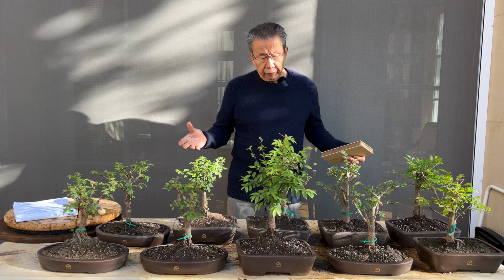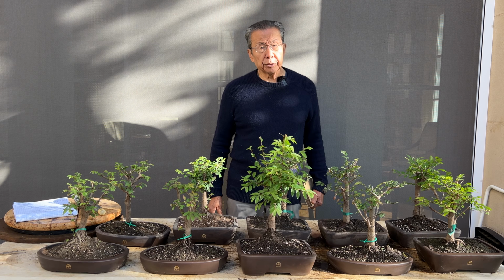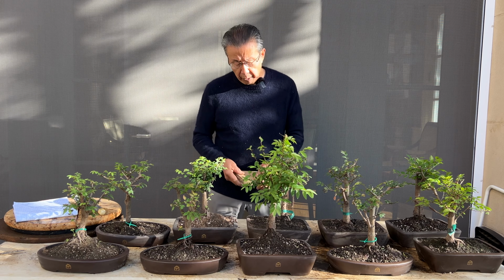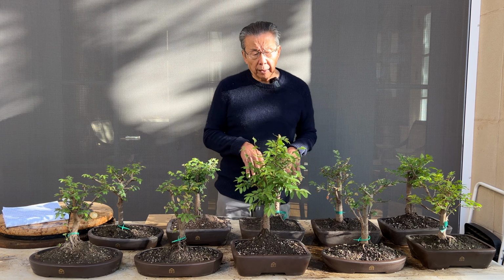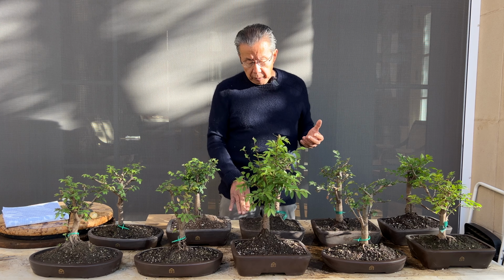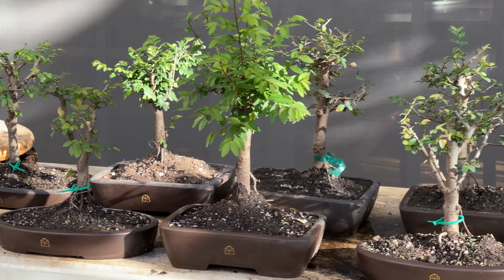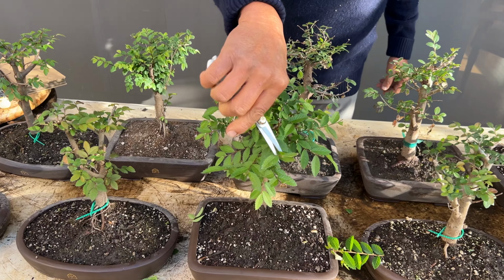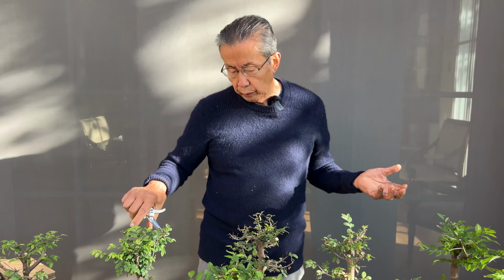Sneak Peek of the Bonsai Trees I'm Giving Away!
Today, I'll be unveiling the bonsai trees that I'll be sending out to my giveaway winners. These trees will be similar to the bonsai trees I'll be selling on my website soon. To be the first to know about my launch, please sign up at bonsaiheirloom.com to receive email announcements!

0:00 Introduction
0:37 What I will be selling
2:36 What you will get
5:07 Handy dandy clippers
5:27 How to prune your bonsai
7:04 The benefits of bonsai

To stay up to date on my bonsai, which will be available for purchase soon, please sign up for my emails at bonsaiheirloom.com.